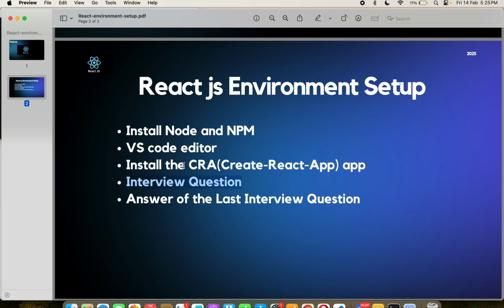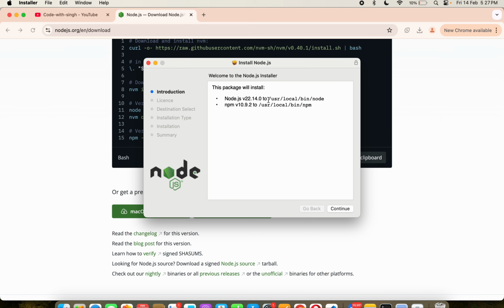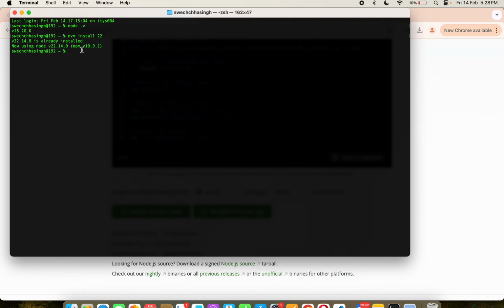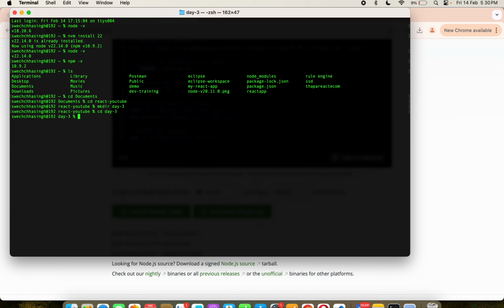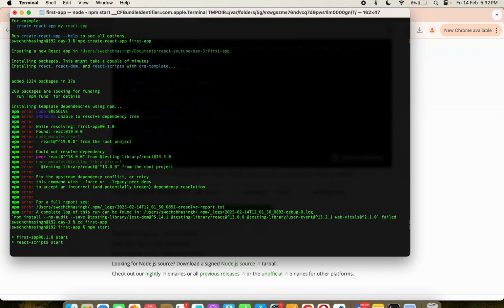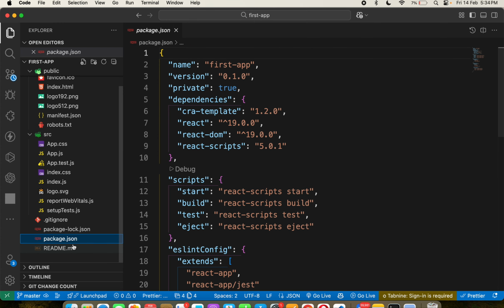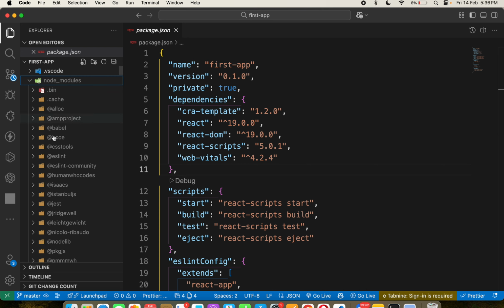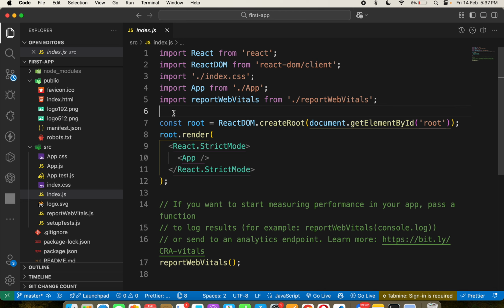How to Install React.js - Node, NPM & Create React App Step-by-Step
Welcome to this tutorial on how to set up React.js on your machine! In this video, we’ll guide you through the installation process, covering everything you need to get started with React, including:

Installing Node.js and NPM (Node Package Manager)
Setting up a new React project using Create React App
Running your first React application
By the end of this video, you'll have a fully functional React development environment up and running. Perfect for beginners who want to dive into building React apps!

📦 Tools you'll need:

Node.js (Latest LTS version)
NPM (Comes with Node.js)